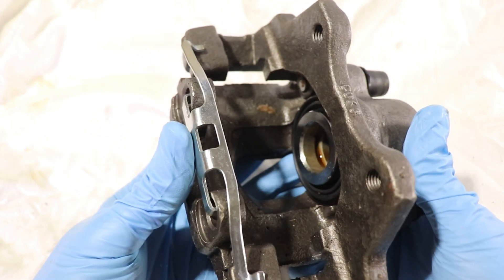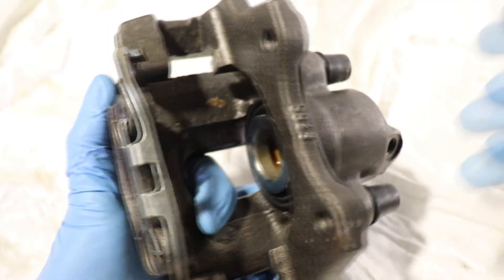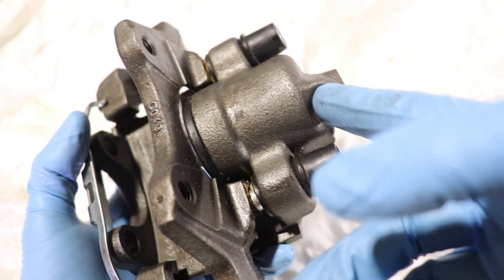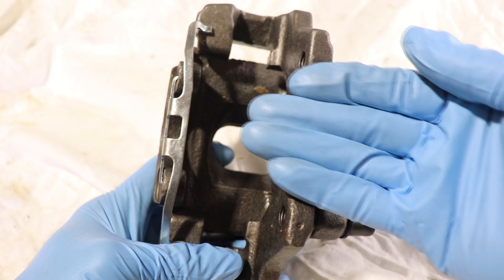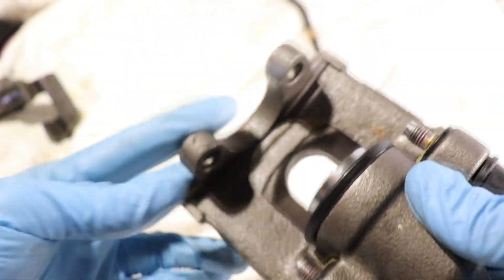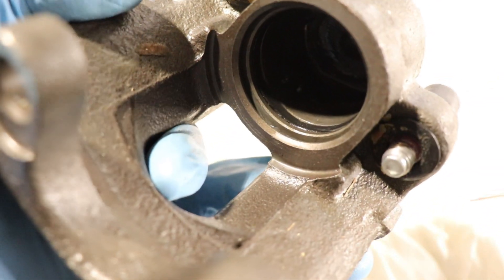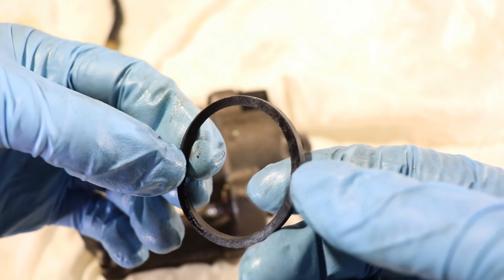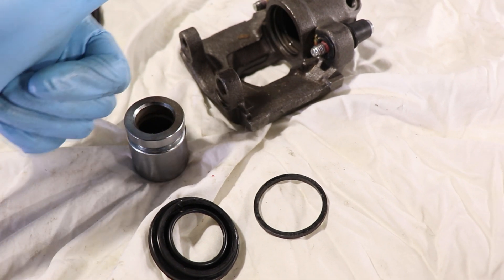How A Brake Caliper Works And Why They Fail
🔴How a simple brake caplier works and operates. Learn also why they fail and why they can cost so much money.